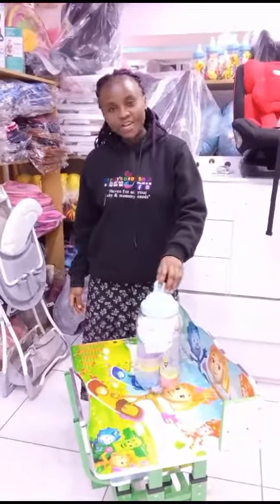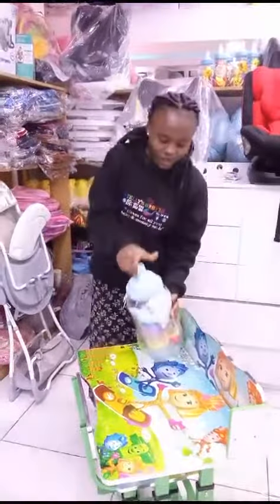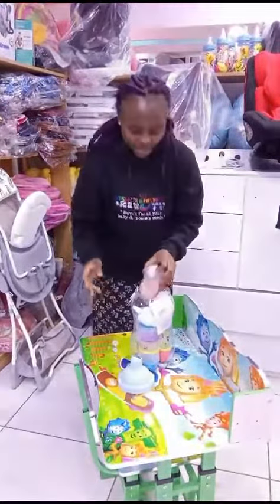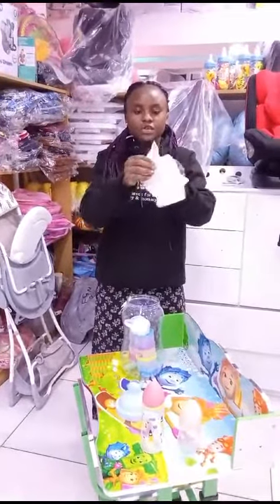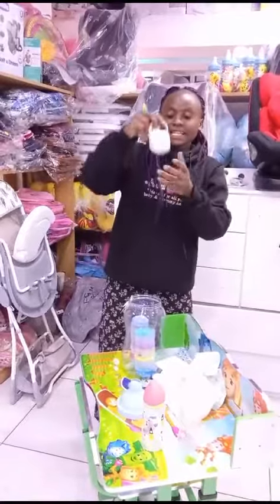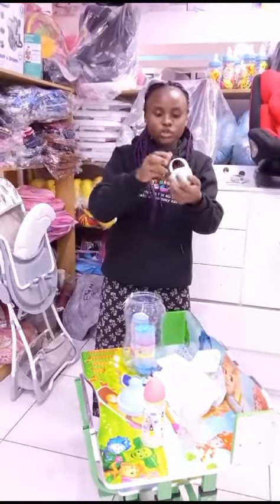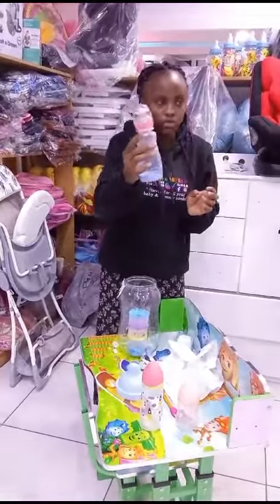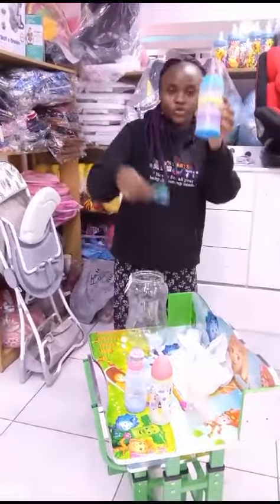BOSS BANK BOTTLE WITH ALL ESSENTIALS FOR YOUR LITTLE ONE👶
Video from STELLY'S BABY SHOP!ESPY